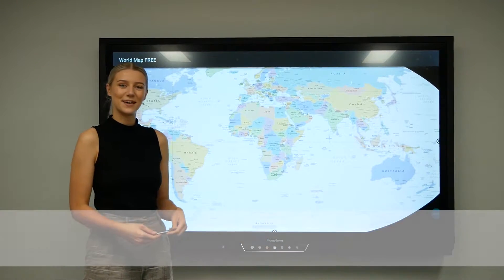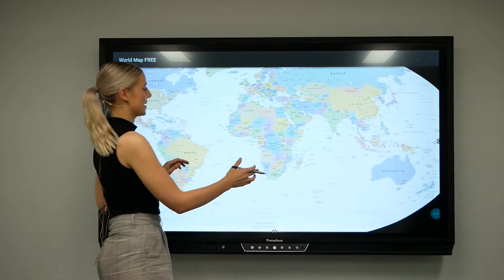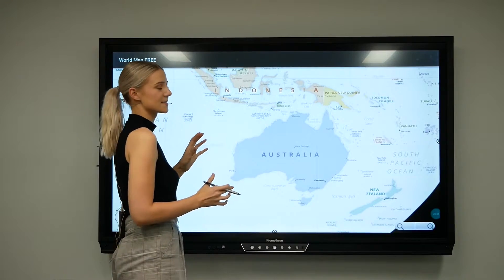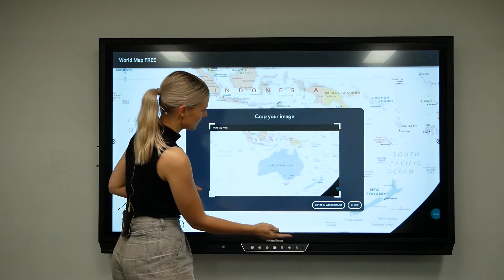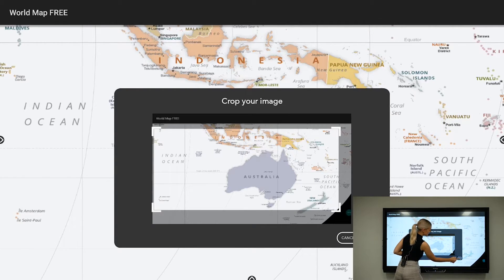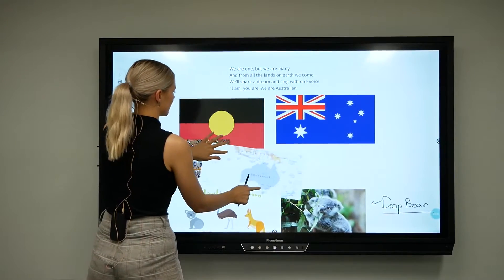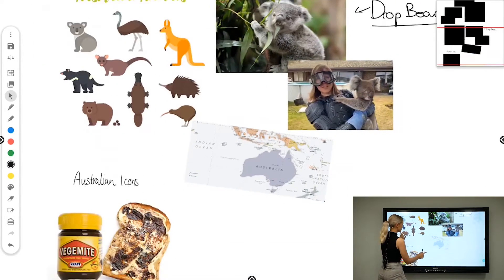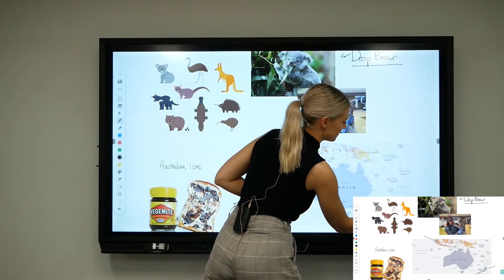Promethean ActivPanel Titanium - Capture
Capture and crop content to bring into your whiteboard using the Promethean ActivPanel Titanium.

3rd Party Applications used:
World Map 2019 FREE - By Appventions